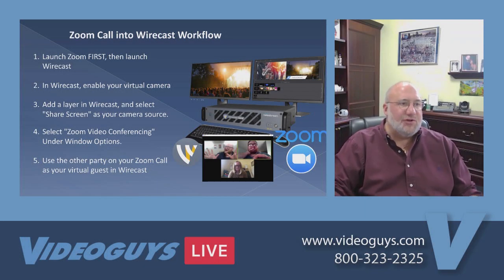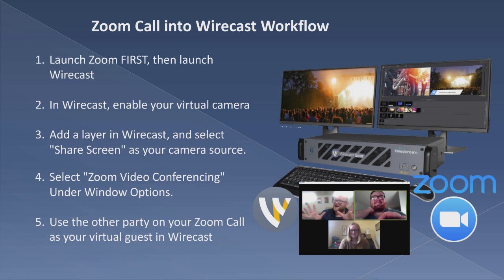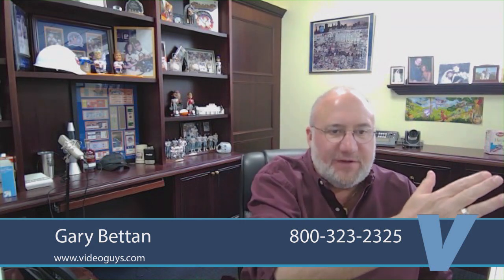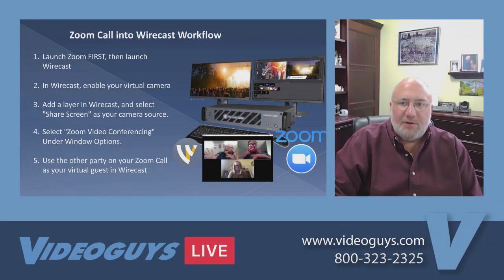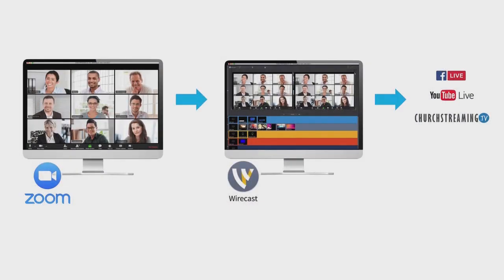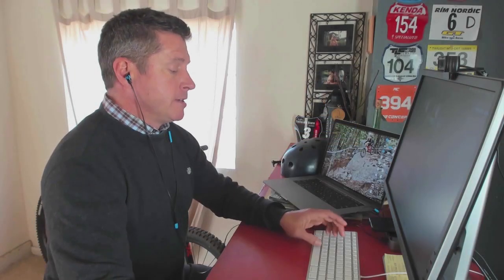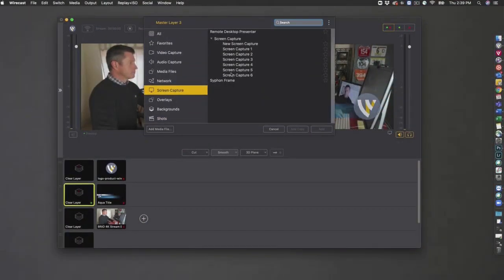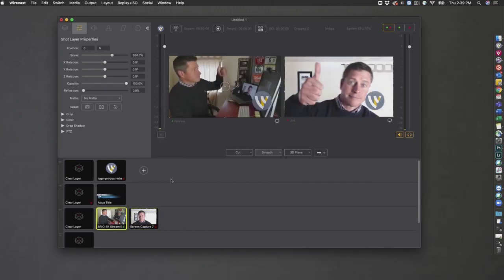Zoom Calls into Wirecast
Watch full webinar here!